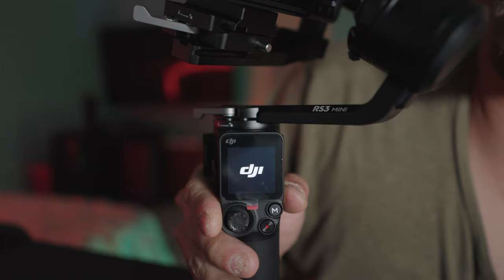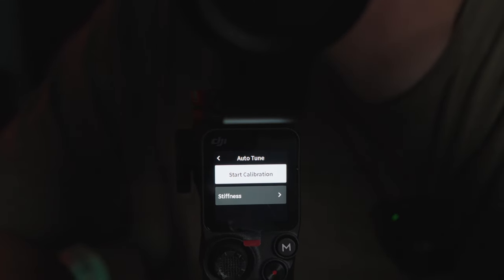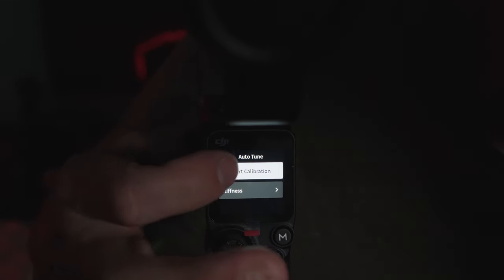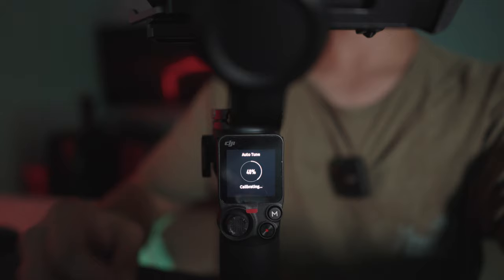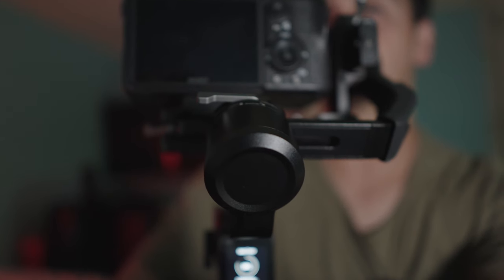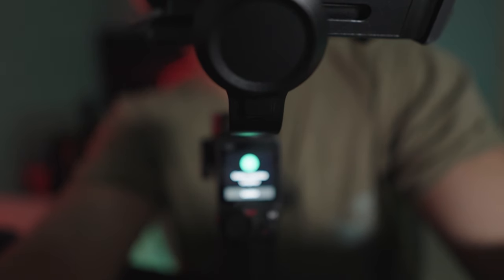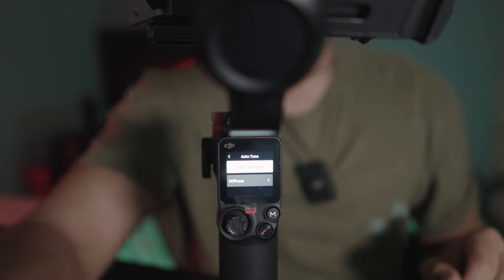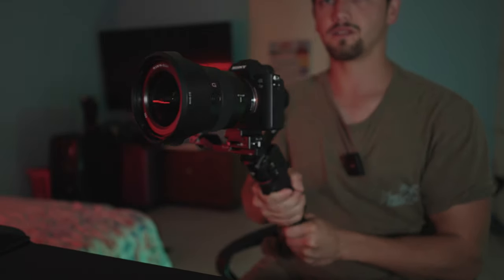How to Balance DJI RS3 Mini Gimbal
Going to show you how to balance your gimbal with your camera in horizontal mode and in vertical mode.

I hope this video helped with setting up your dji rs3 mini and your ready to go and start shooting. if there is anything i missed please let me know.
I would love to start sharing more videos on youtube when i get the free time.

Chapters
00:00 Intro
00:18 Horizontal Mode
00:51 Start Balancing [Horizontal]
01:08 Top Tilt Balance
02:14 Bottom Tilt Balance
03:28 Pan Axis Balance
04:02 Roll Axis Balance
05:39 Final adjustments
06:53 Calibrate Gimbal
08:10 Start Vertical Mode Guide
08:35 Remove Horizontal Mode Piece
09:00 Slide Camera on For Vertical Mode
09:33 Top Tilt Balance
10:21 Bottom Tilt Balance
11:00 Pan Axis Balance
11:26 Roll Axis Balance
13:22 Outro

if you want to help out this channel to grow and get me out of my day job one day.

DJI RS3 Mini
Sony a7iii
16-35mm Gmaster 2.8f

What I Used to film the video

Sony FX30
15mm G APS-c Lens
DJI Mic
Turn Your iphone into a camera monitor